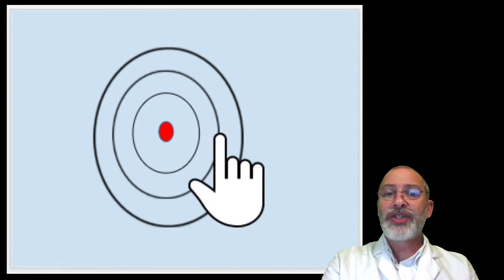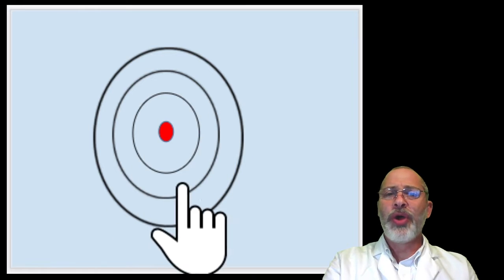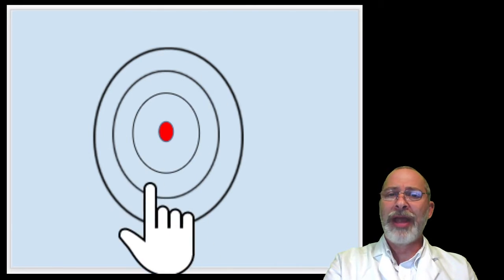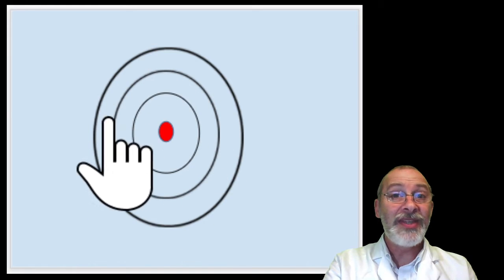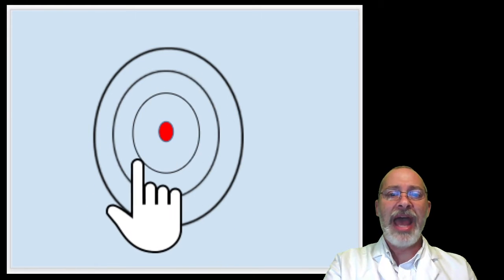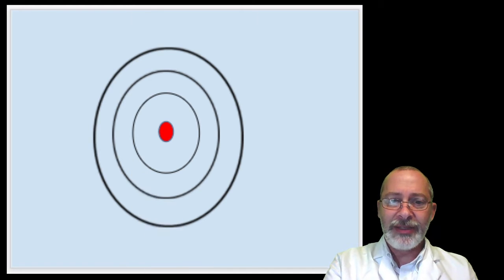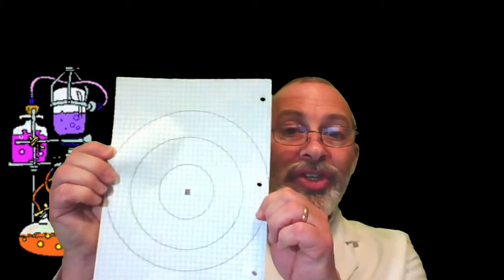12 8 LAB Atoms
LAB: Electron Energy Levels